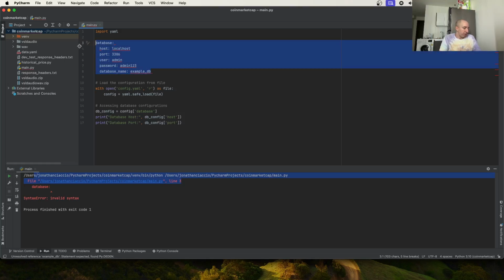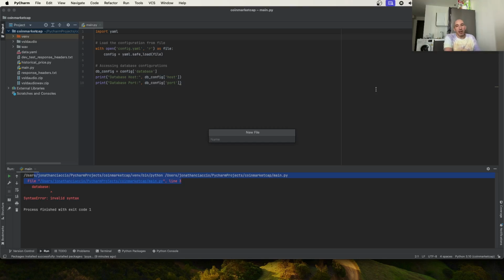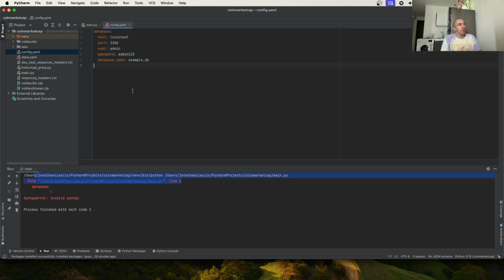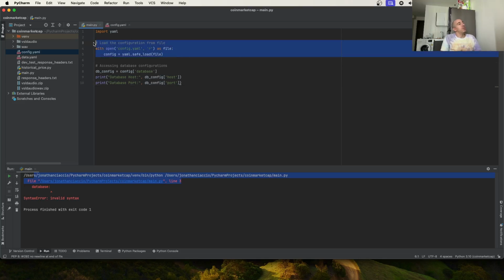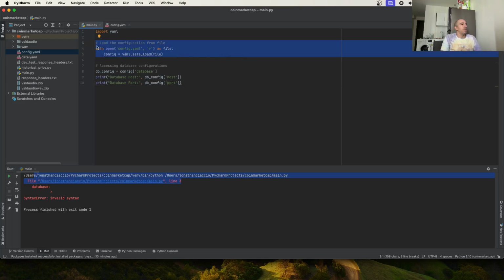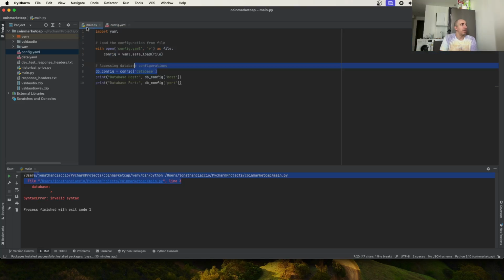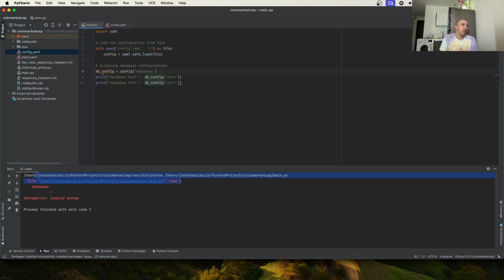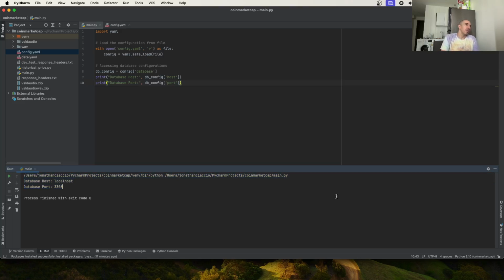Using Python YAML to create a config file